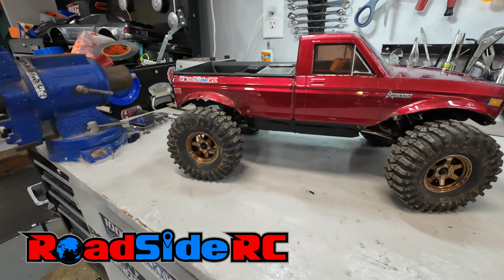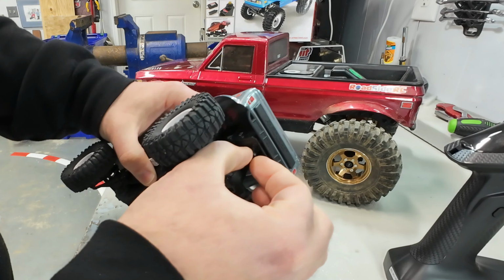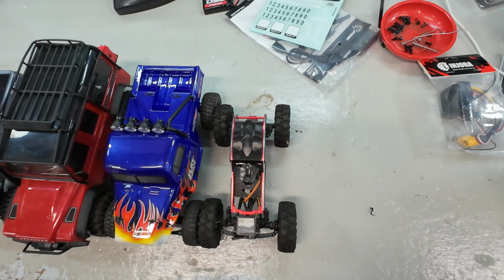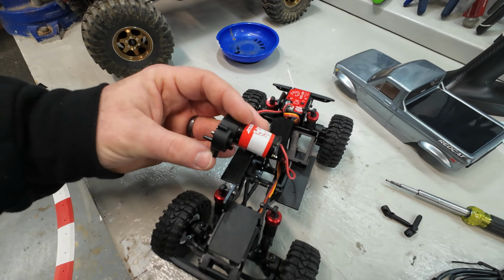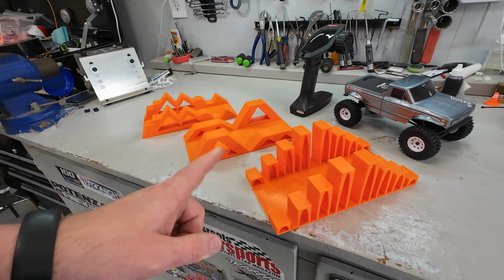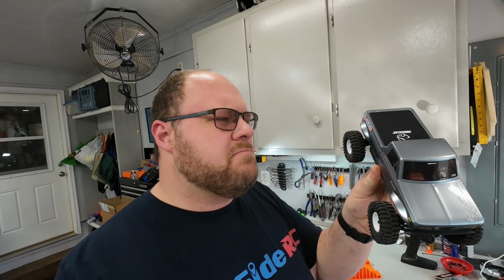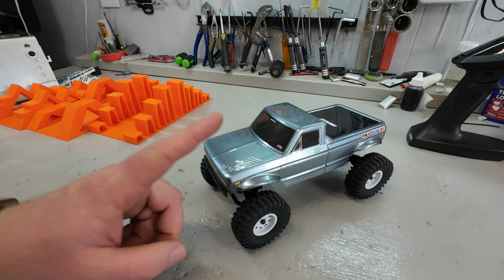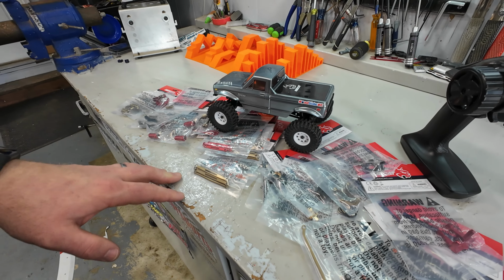Best Value in Micro Crawling!! Redcat Ascent 18 Unboxing, Test, Review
Honey - I shrunk the RC truck!!!   :)

From the outside, it literally looks like Redcat took their 1/10 Ascent and shrunk it!   Perhaps they washed it in hot water?  :)

Does 1:10 performance translate down to 1:18??
Priced at $119...can this compete with the higher priced micro crawlers that are offered out there??  Only one way to find out!  :)

Other items from this video:
- the 4-port charger I use
- "Octopus" charging cables

Video timeline:
0:00 Ascent 18
0:20 Unboxing
1:51 Overview
4:11 Size Comparison
6:05 Battery
6:41 Deeper look
8:54 Indoor Test
10:09 Outdoor Test
13:24 Review
15:00 Weight
15:40 Price
16:24 Upgrades